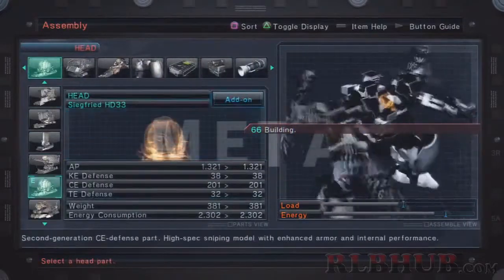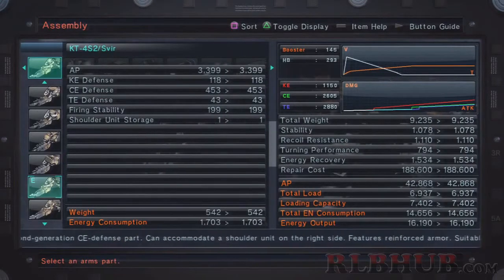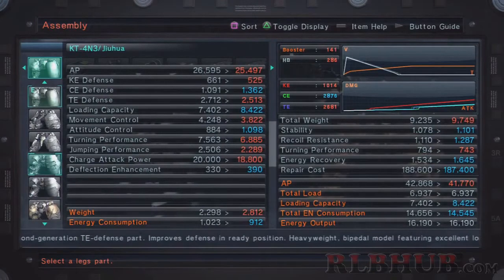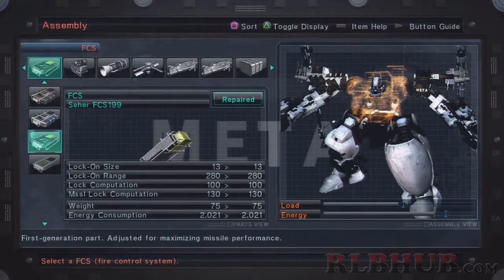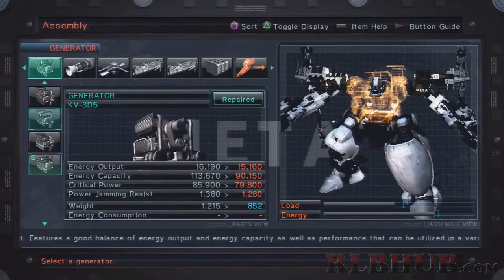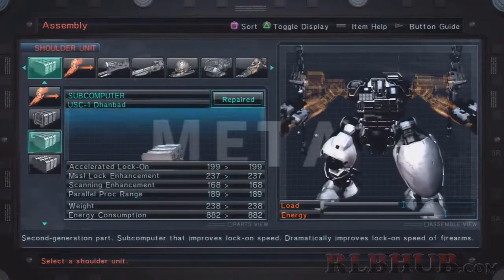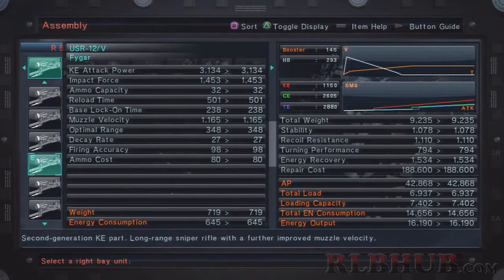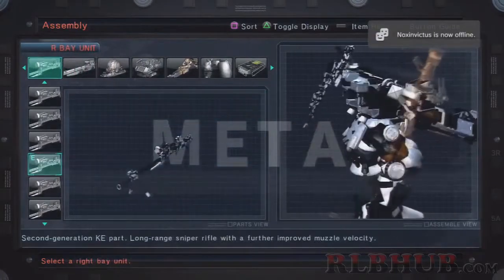Armored Core V - Design Corner Anti BR-Heavy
Armored Core V is a 3D mecha-based video game for the PlayStation 3 and Xbox 360. It is the 14th installment and 5th main installment of From Software's Armored Core series. Armored Core V is a return to the more traditional style of gameplay found in the series' original games, and is not a sequel to the series reboot of Armored Core 4 and Armored Core: For Answer.

➜ LET US KNOW WHAT YOU FEEL IN THE COMMENTS BELOW
➜ LIKE | FAVORITE | COMMENT | SHARE US ON FACEBOOK | TWITTER | GOOGLE +

Game: Armored Core V
Platform: PS3, Xbox360
Genre: Mecha, Action
Director's Facebook :
Apply Today to become a director .
-=-=-=-=-=-=-=-=- CHECK OUT -=-=-=-=-=-=-=-=
Appy Today to become a partner. * please make sure you have min. 1'000 / day.